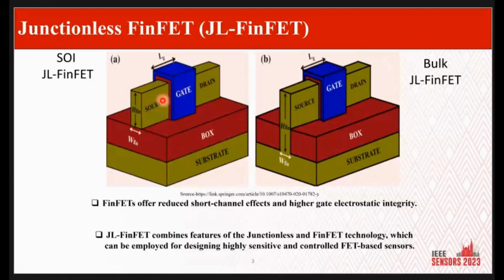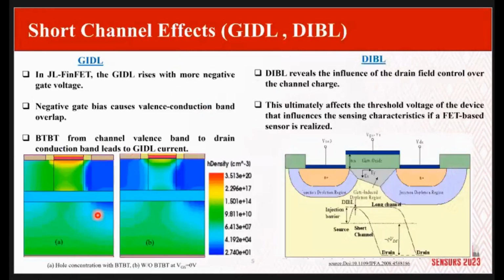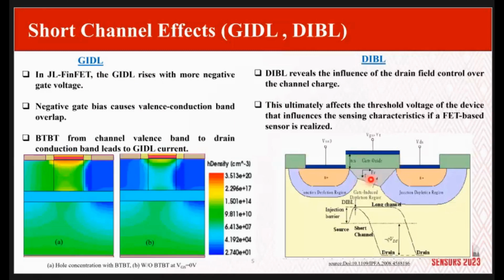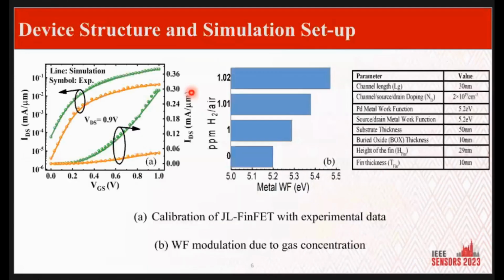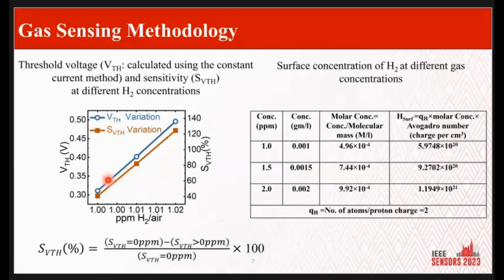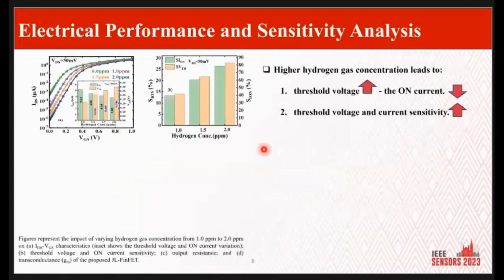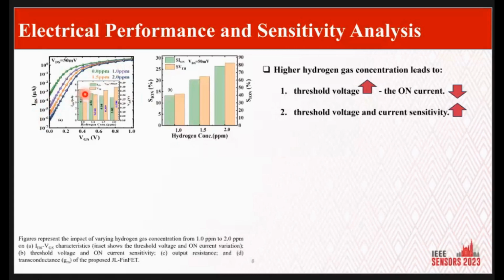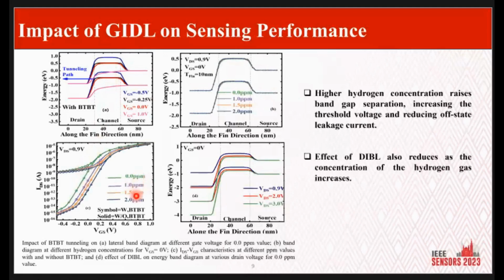Gate Oxide Induced Reliability Assessment of Junctionless FinFET-Based Hydrogen Gas Sensor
Title: Gate Oxide Induced Reliability Assessment of Junctionless FinFET-Based Hydrogen Gas Sensor
Author: Navneet Gandhi{1}, Rajeewa Kumar Jaisawal{1}, Sunil Rathore{1}, P N Kondekar{1}, Ankit Dixit{3}, Naveen Kumar{3}, Vihar Georgiev{3}, Navjeet Bagga{2}

Abstract: Gate oxide plays a crucial role in the performance of nano-scaled emerging devices. In FET-based sensors, gate-oxide-induced reliability analysis is essential for credible sensing. In this paper, using well-calibrated TCAD models, we analyzed the role of gate-induced drain leakage (GIDL) in a Junctionless FinFET-based Hydrogen (H2) gas sensor. Owing to high diffusivity and solubility, the Palladium (Pd) metal is employed as the gas-sensing surface, where the absorbed H2 molecules modulate the effective work function and, in turn, the threshold voltage (Vth), opted as primary sensing merit. In a Junctionless device, the heavily doped and fully depleted channel leads to significant band overlapping between the channel and drain regions, in turn, causes band-to-band tunneling. Therefore, a proper design guideline that governs the effective channel conduction modulation is worth needed for the reliable operation of an H2 sensor.